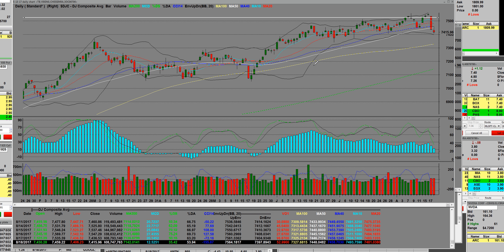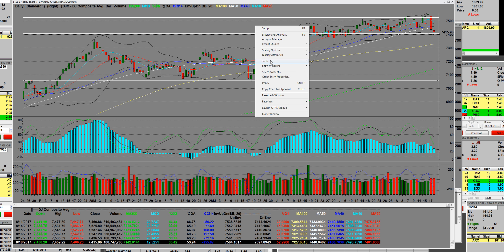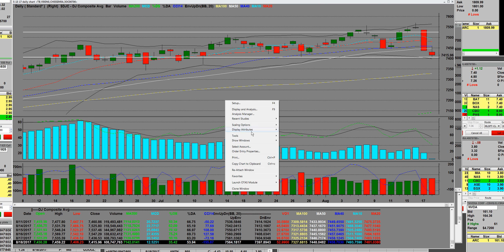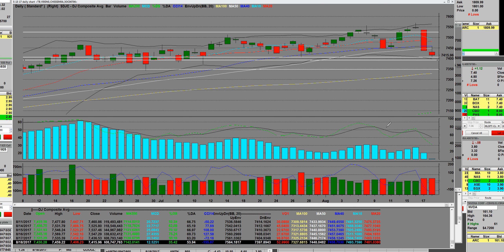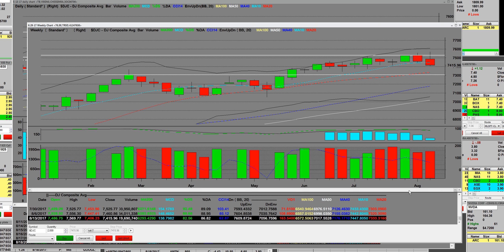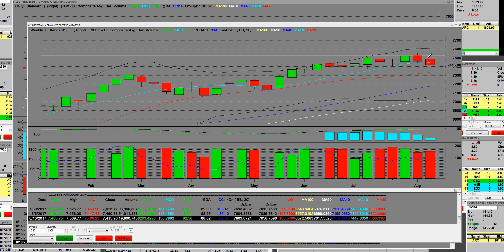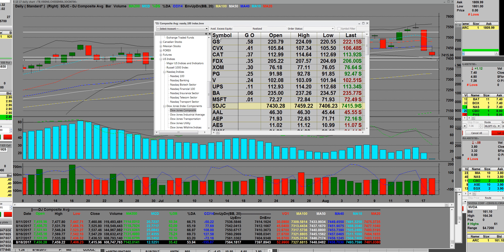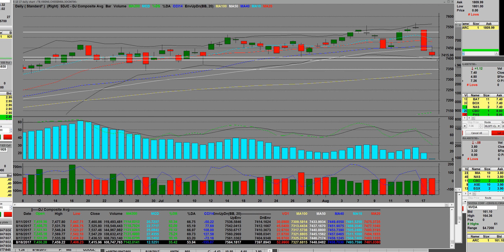DJC – DJ COMPOSITE INDEX breaking below the 50 day moving average correction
DJC weekly chart is breaking below the 10 weekly moving average the 30 stocks have driven it down into the pullback correction 2 weeks ago the index was so overbought levels that we have not seen for ever, the 20 weekly moving average at 7333 is key lower support levels on weekly chart, the leadership with in the index is getting over sold join us will update in live trading hours
Take the free 5 day trial the number 1 and only Market Maker Firm open to the public vs day trading join now